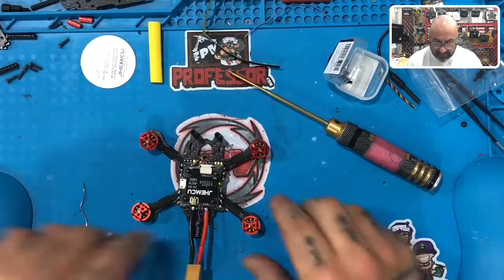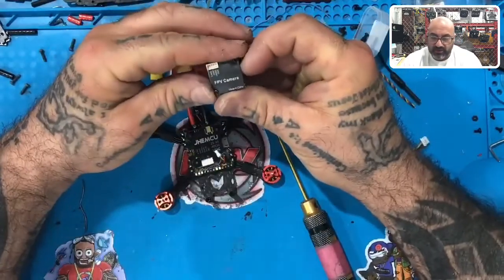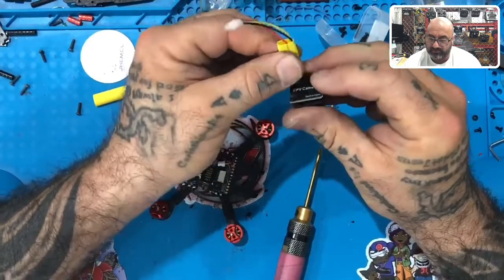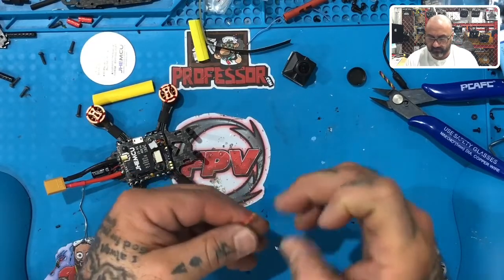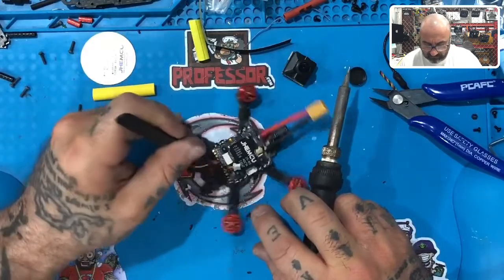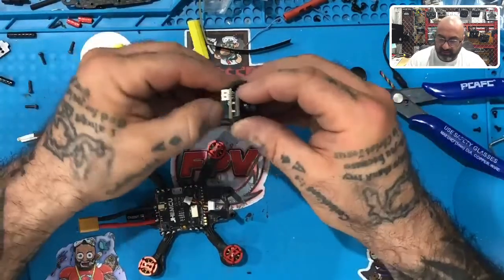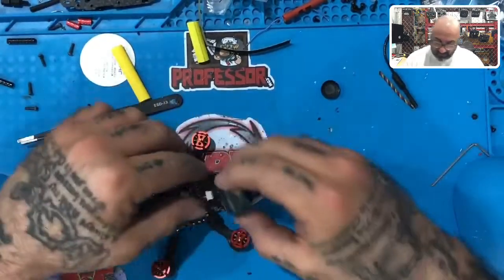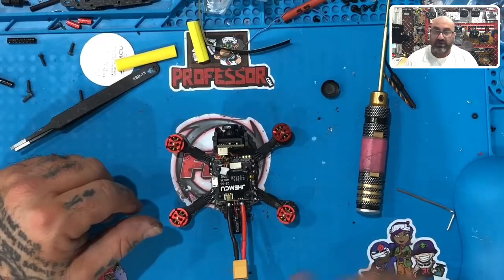Tank95-Analog Drone Kit Build Series Part 5 - Camera Installation from CycloneFPV